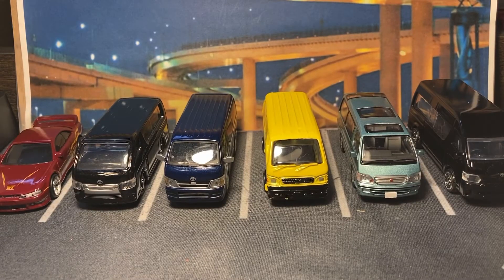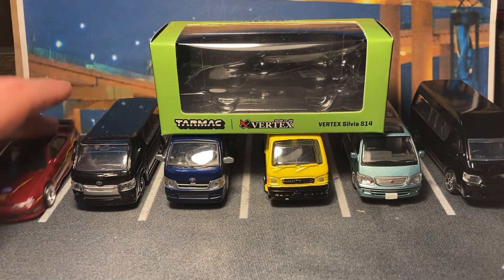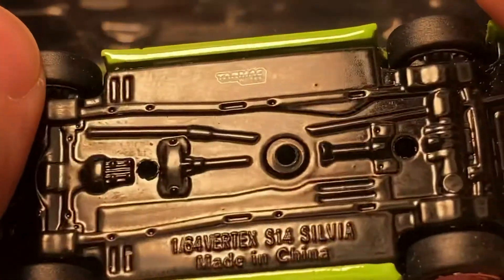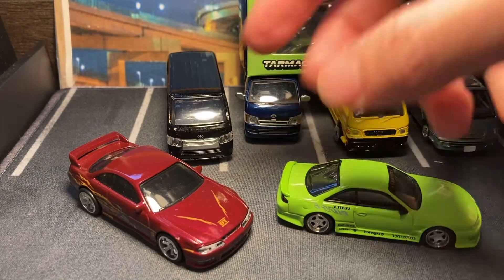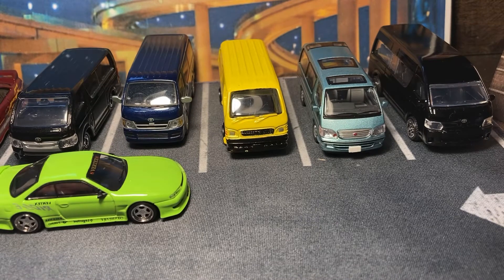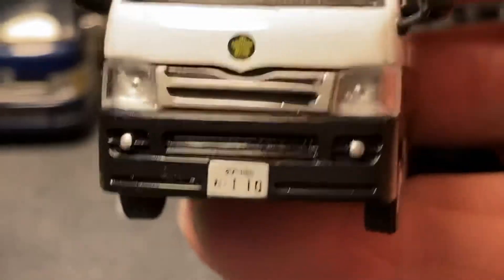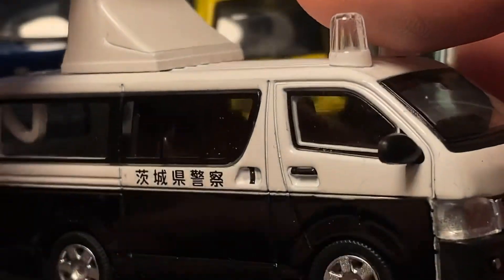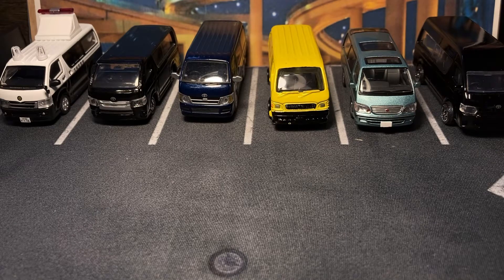Tarmac Works Nissan Silvia S14 (Vertex) and Era Car Toyota Hiace JP police!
2 very awesome models from 2 very awesome brands!